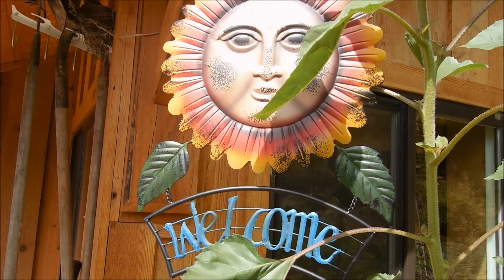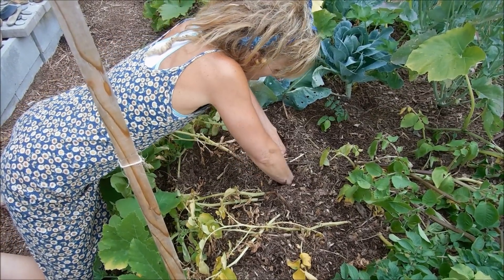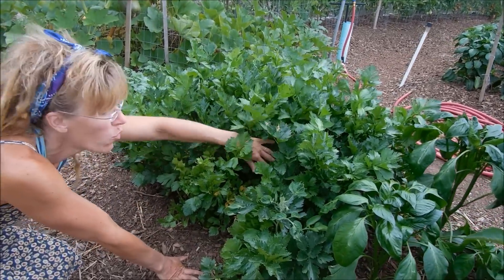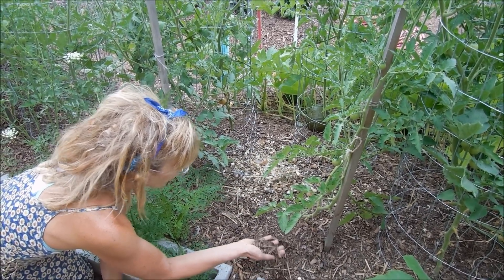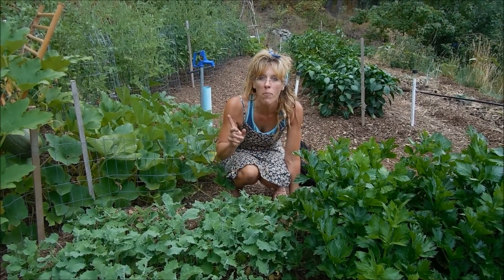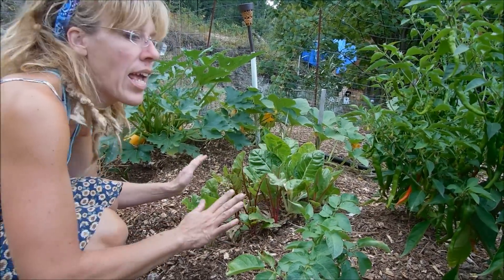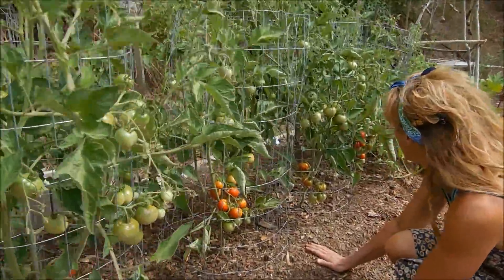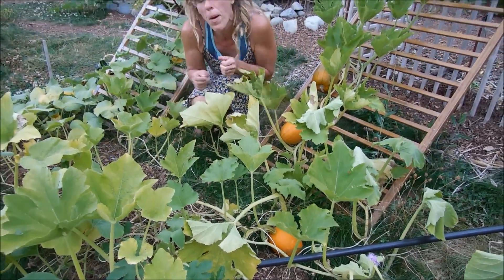Back To Eden Gardening: Woodchips And Less Water